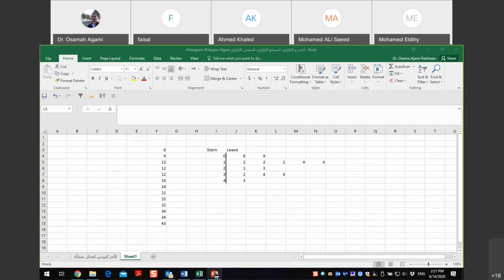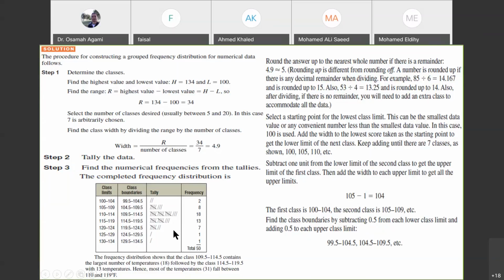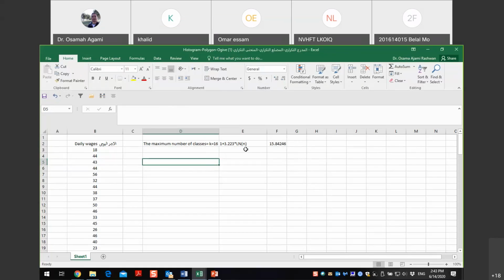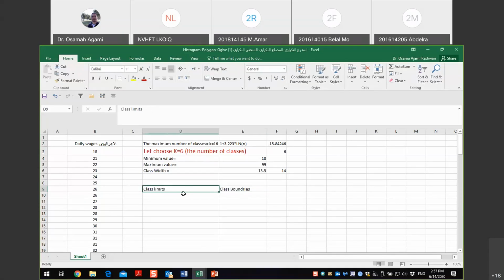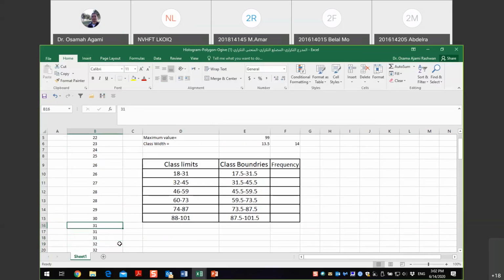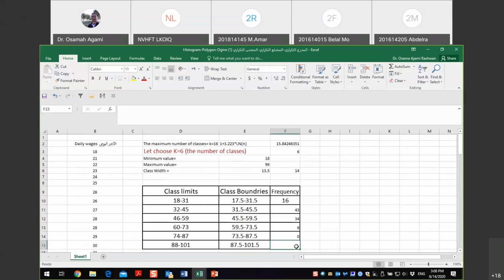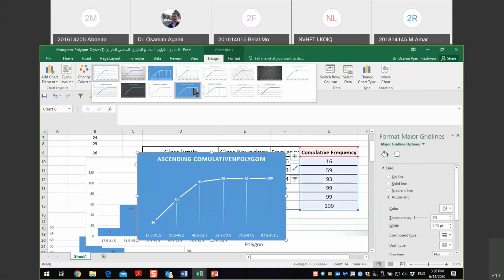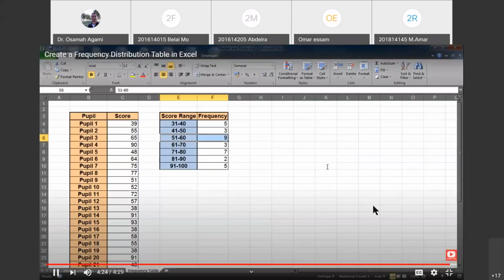Lecture 3 Male Section Summer Statistics Course 2020 14 09